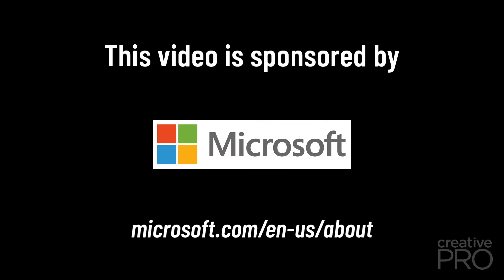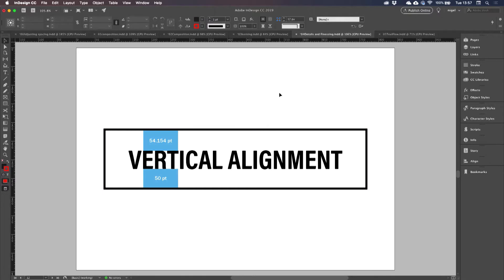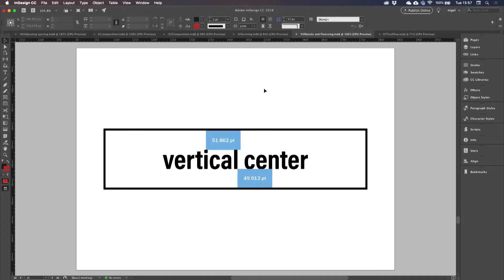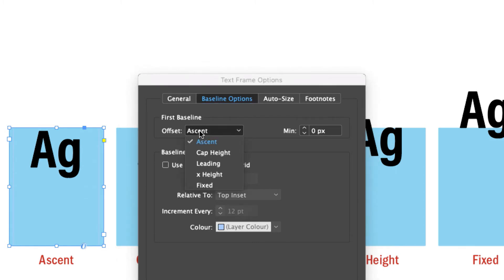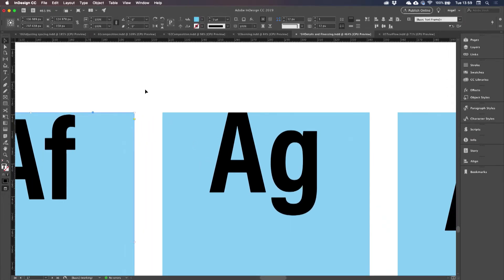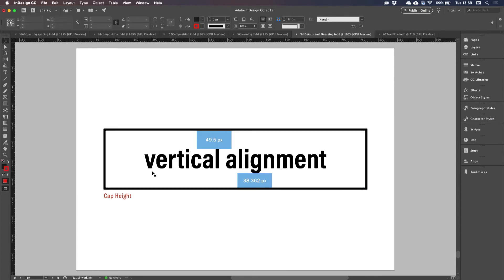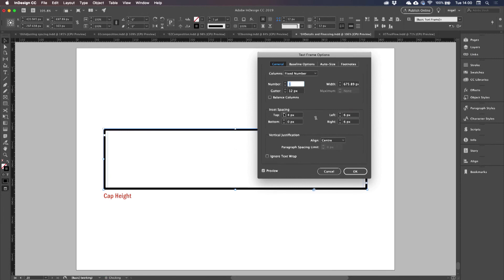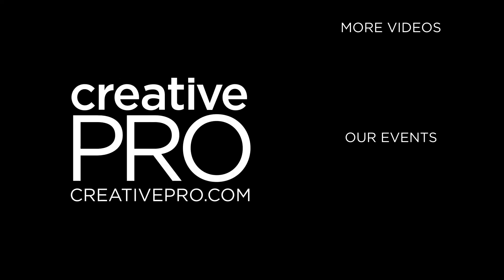InDesign How-To: Set Vertical Text Alignment (Video Tutorial)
In this InDesign video, Nigel French reveals a tip for vertically aligning type within a frame. Beyond telling the type to sit vertically centered, he shows the how to set how the type and its baseline will be positioned in relation to the frame.

This tutorial was taken from Nigel’s “InDesign Typography: Finessing Beyond the Defaults” session at CreativePro Week 2019.

At Microsoft, our mission is to empower every person and every organization on the planet to achieve more through innovation, diversity and inclusion, corporate social responsibility, AI, trustworthy computing and responding to COVID-19 together.